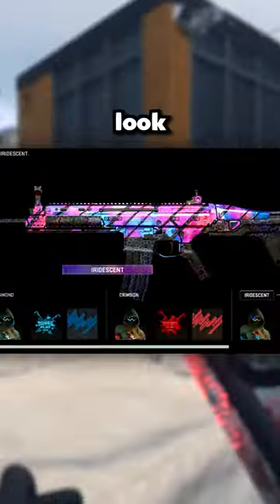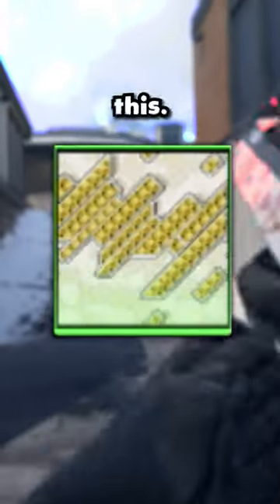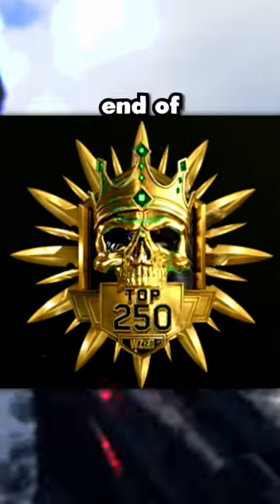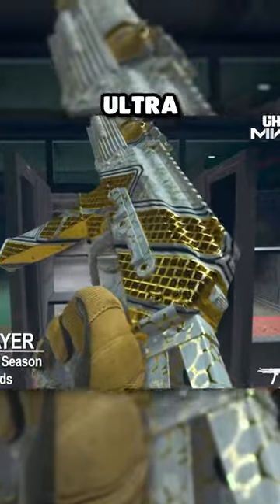MW2 - If you see Someone with this Camo, RUN! (Ultra Rare)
Help relieve eye strain and get a better night's sleep with Gamer Advantage glasses.
(I'm wearing the Horizon frames with the REZME FOCUS lens)

00:00 MW2 - If you see Someone with this Camo Run! (Ultra Rare)